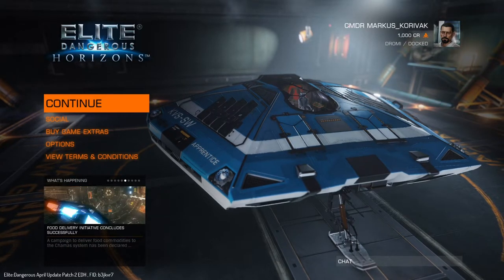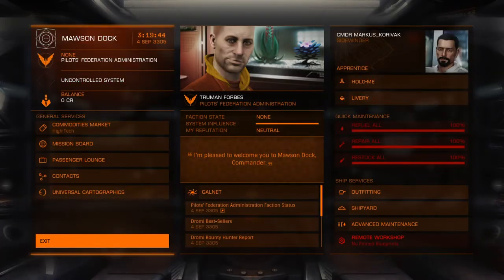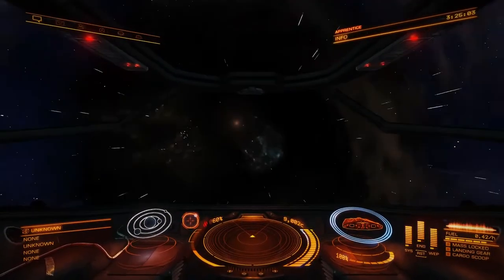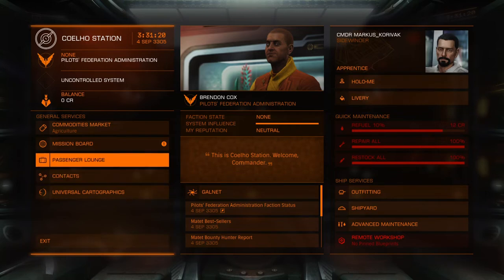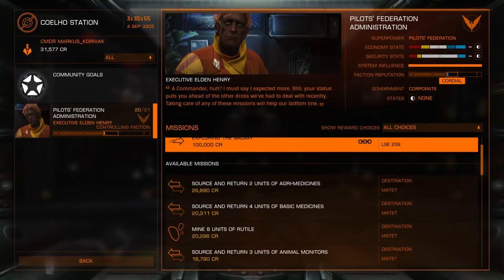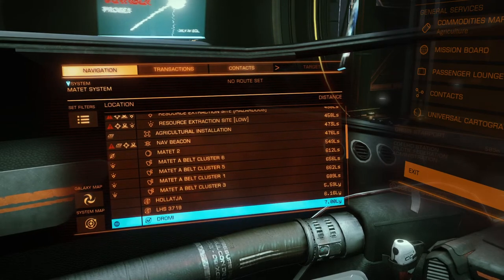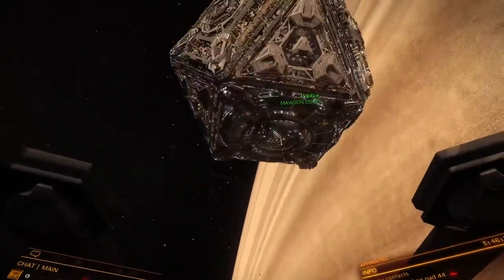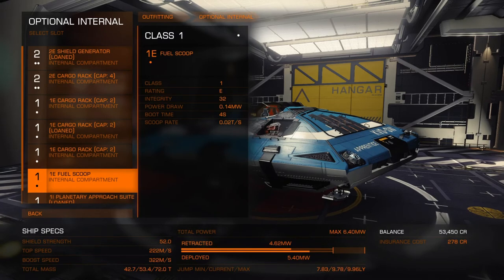KVS plays Elite - S1 E01: September Sidewinder Space Ship School in the Starter Systems (PS4 Pro)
Hello, fellow vehicle sim fans. Today we are behind the throttle-and-stick of Apprentice, a brand new Faulcon deLacy Sidewinder MkI, in Elite Dangerous (for PS4).

This is the first instalment in an alliterative series called “September Sidewinder Space Ship School In the Starter Systems”, which is kicking off the channel’s continuing coverage of Elite.